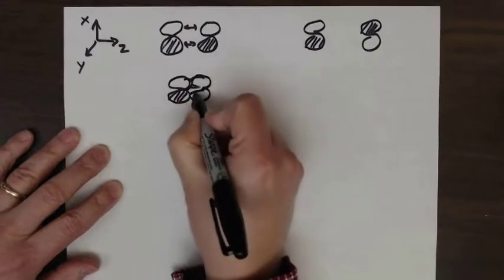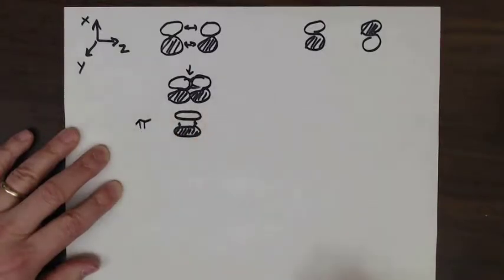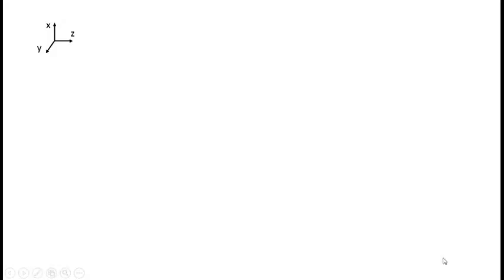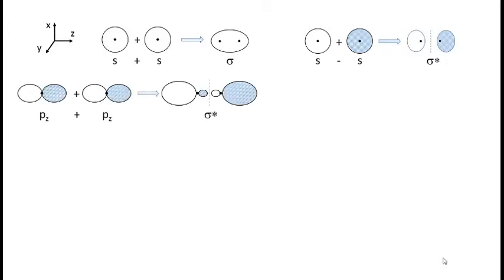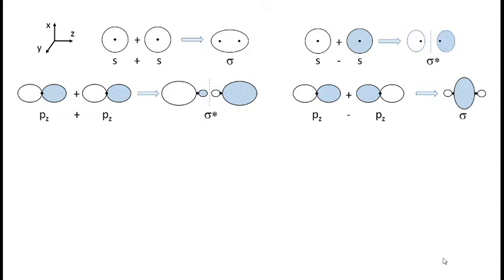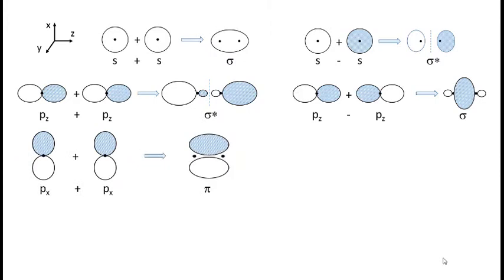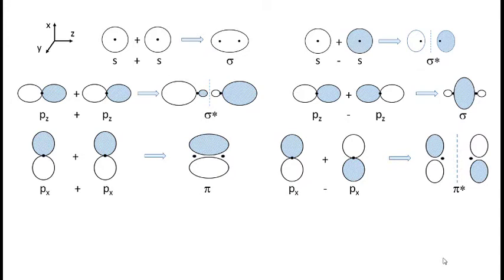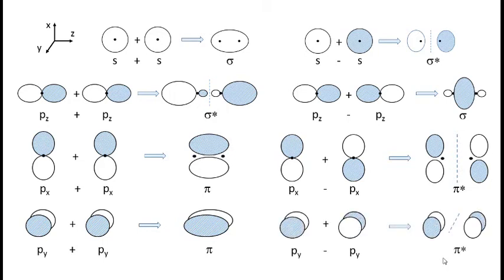13f - Pi Bonding